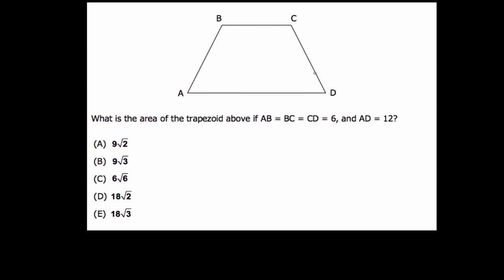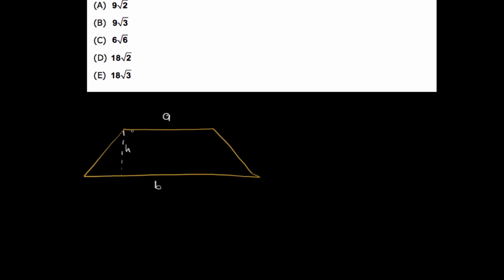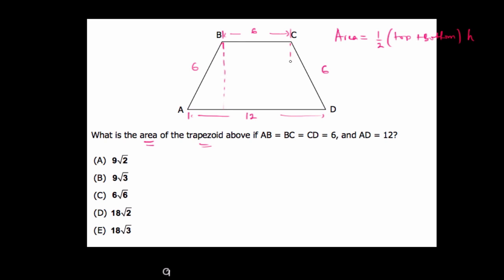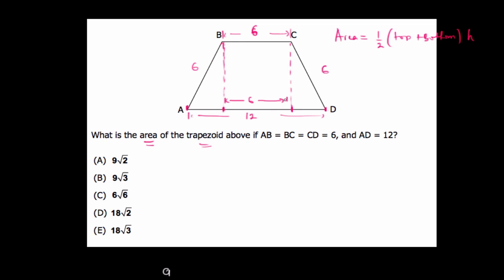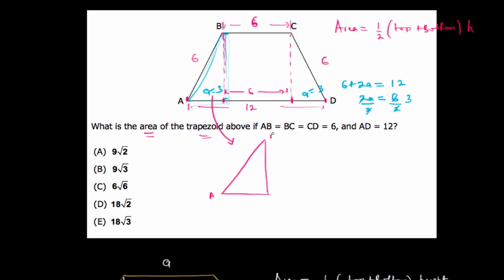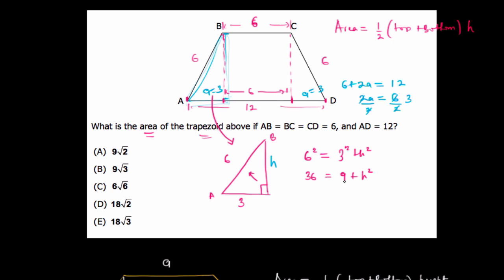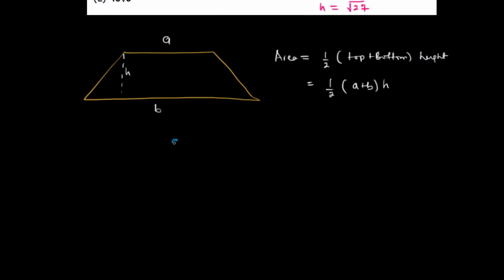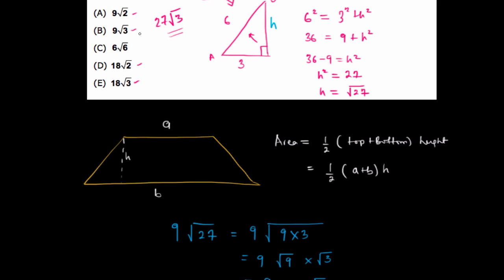Advanced GRE Maths